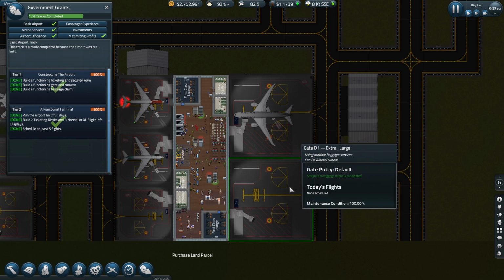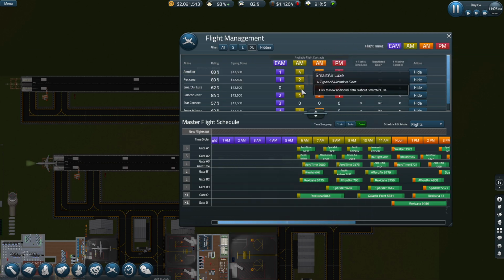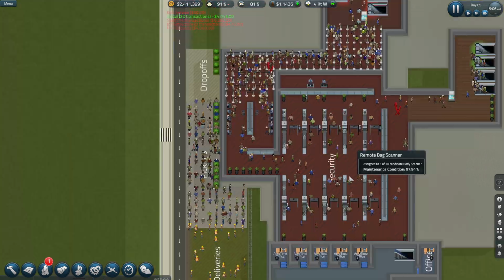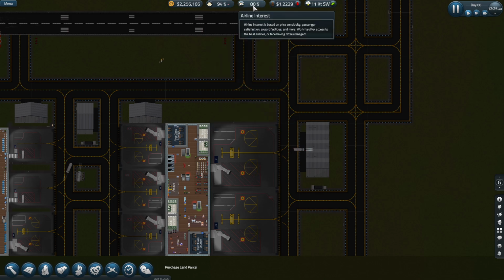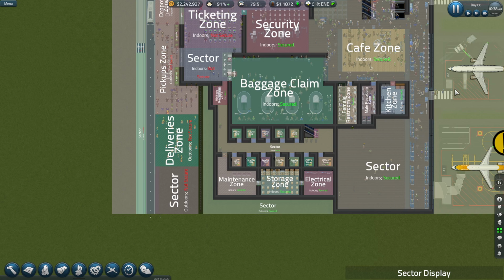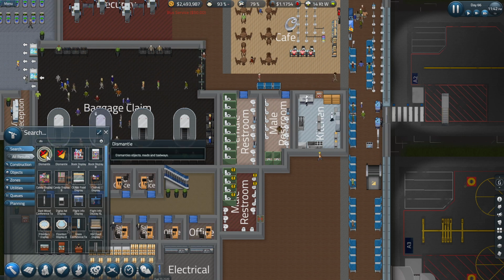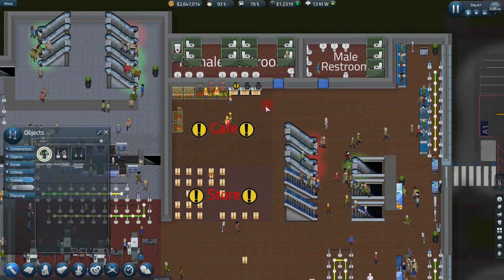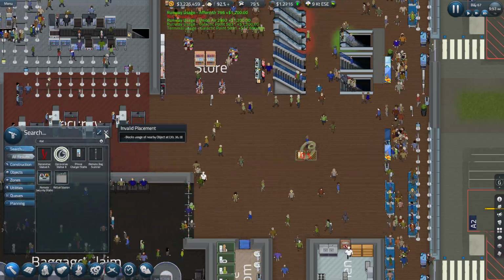SimAirport: Increasing the terminal - Part 24 | Shum Plays